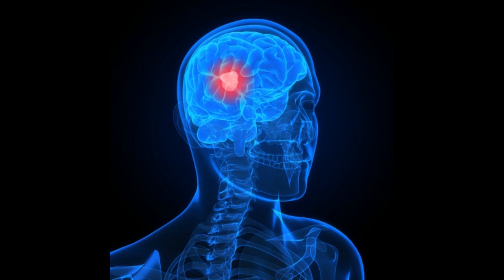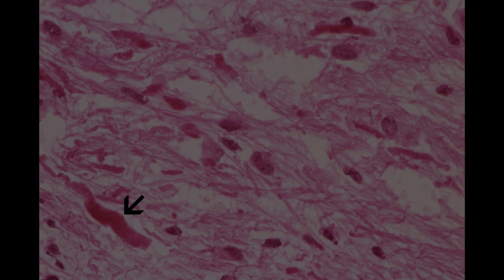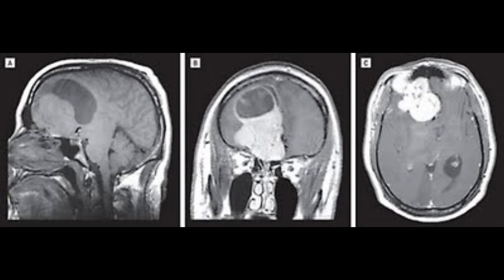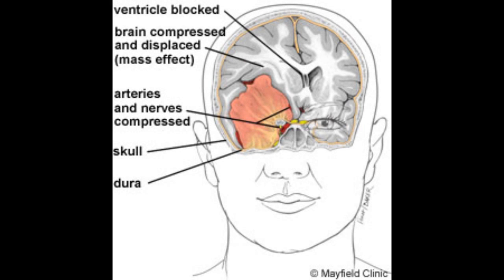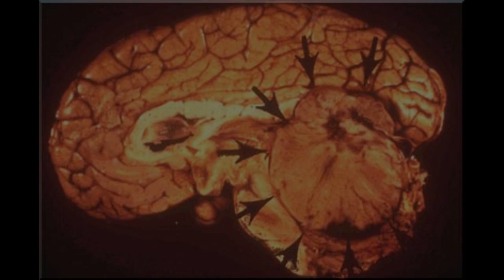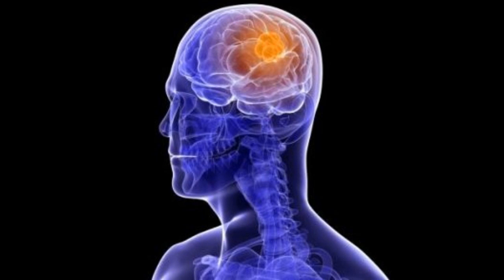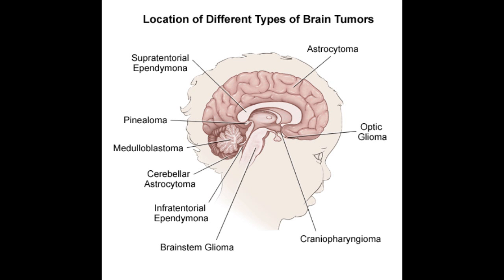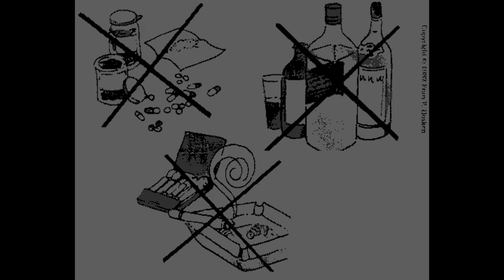Brain Tumor Overview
Brain tumor definition, types of brain tumors, symptoms, causes, diagnosis, treatment, statistics, and prevention. This is a general overview!